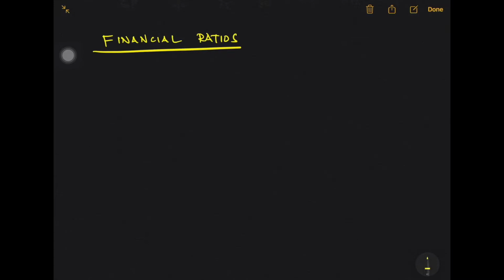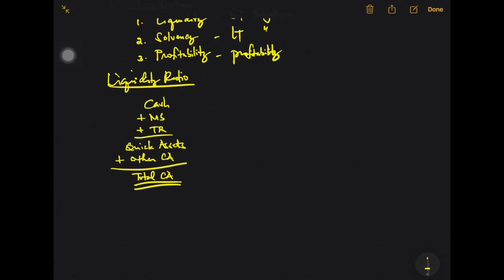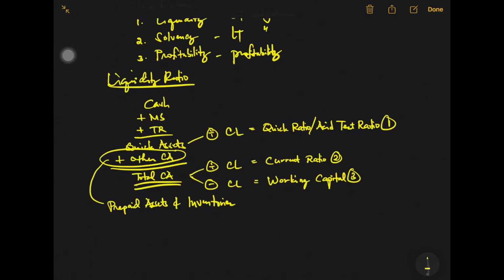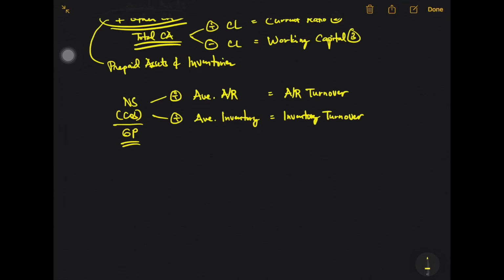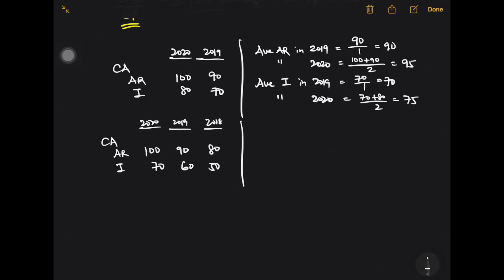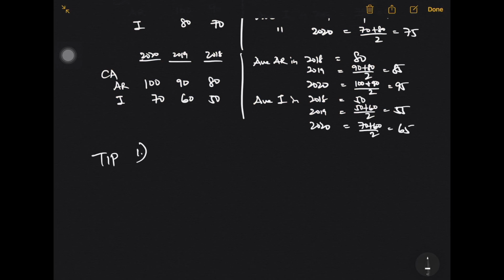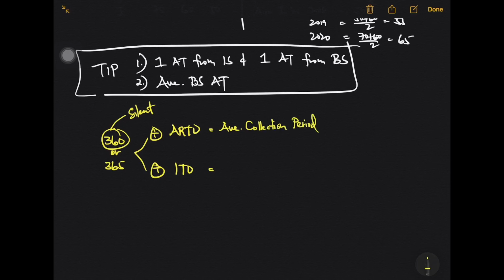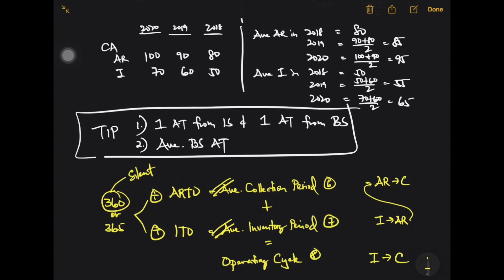FABM2 Financial Ratios Part 1 of 3